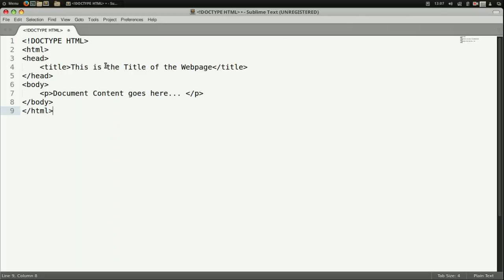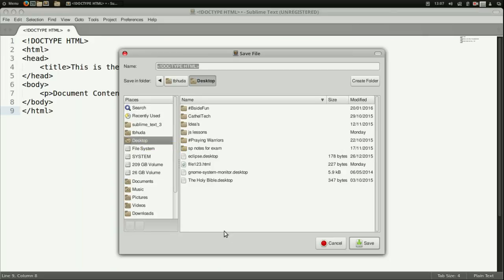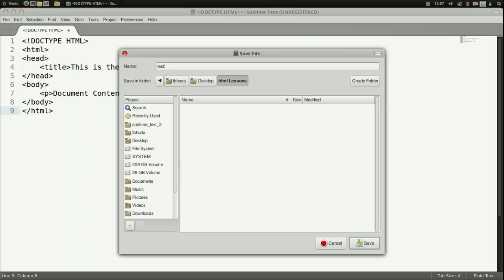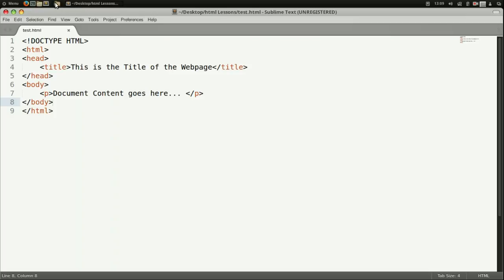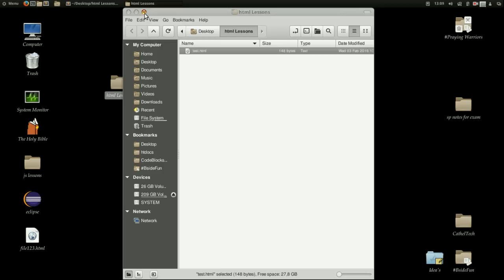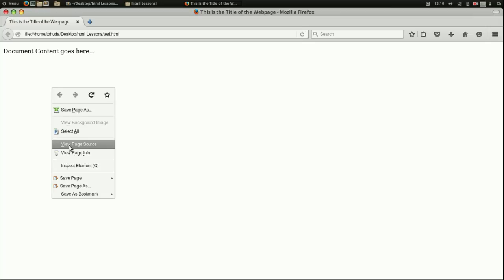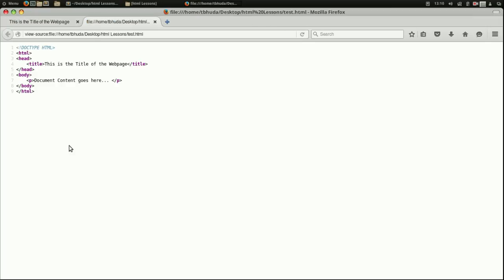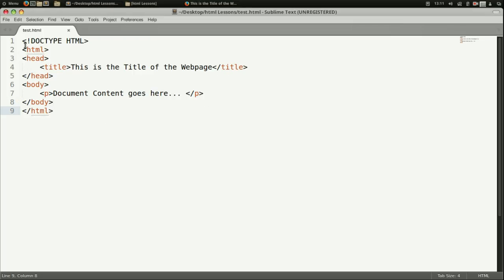Lesson 01 Basic HTML Document Part 1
Here will be Making our First Basic HTML file